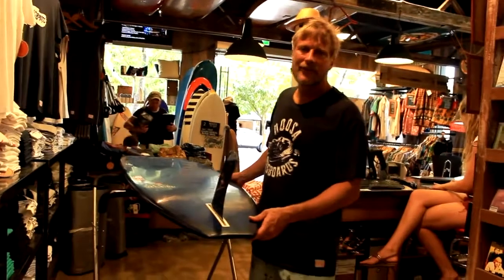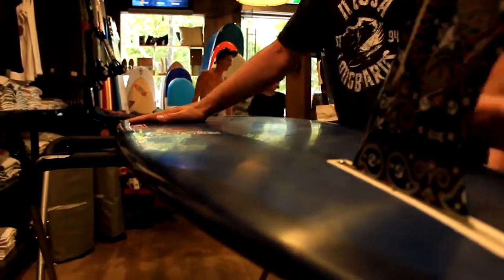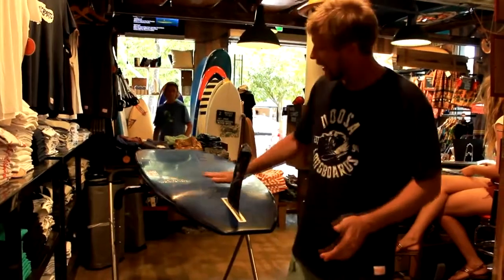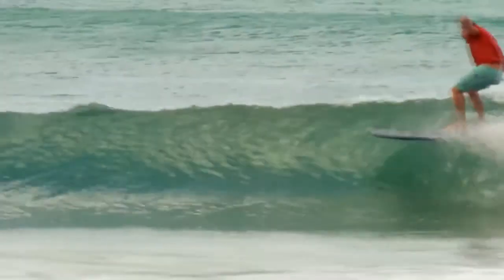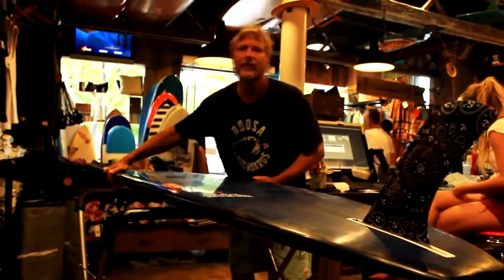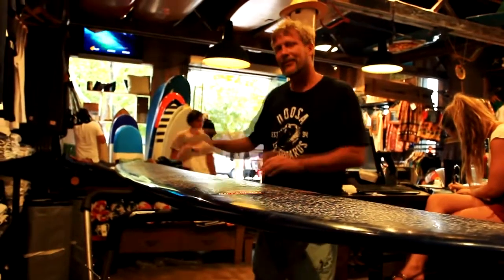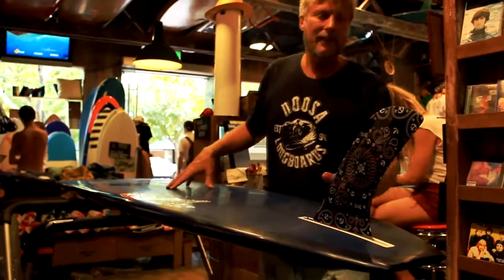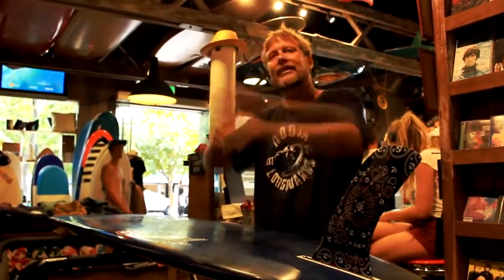Little Cove Model